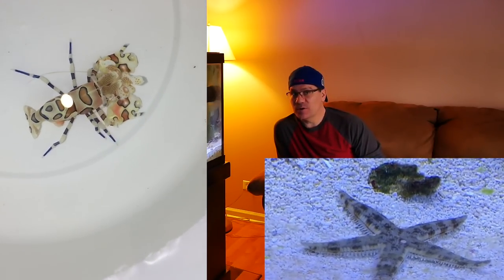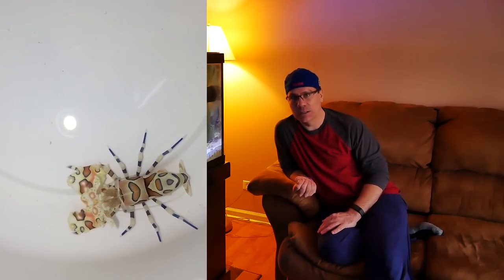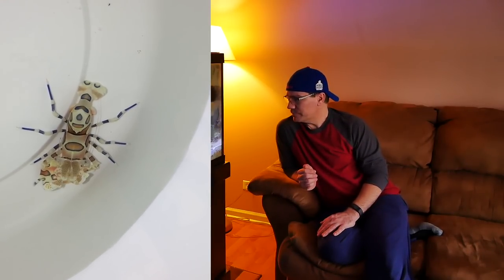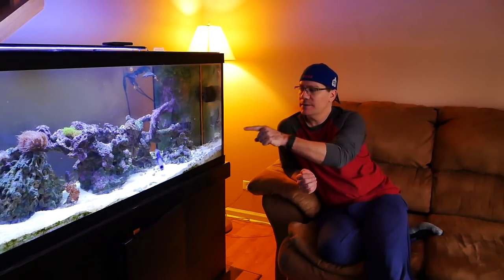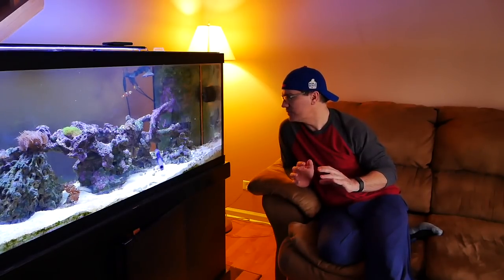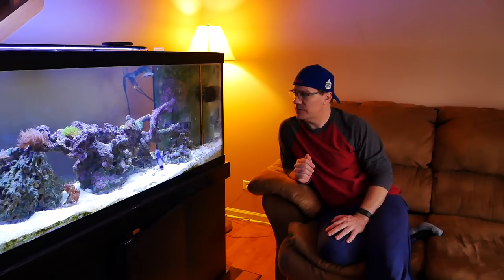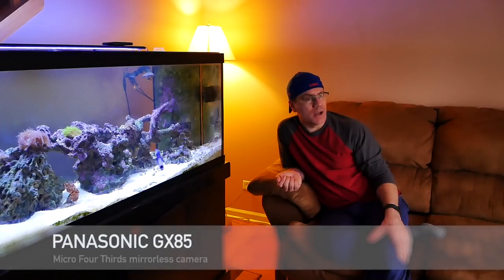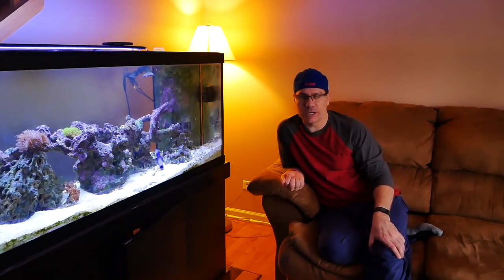asterina star fish removal from saltwater aquarium: harlequin shrimp update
asterina star fish removal. Harlequin shrimp update. the harlequin shrimp ate my sand sifting starfish after 3 days. white starfish remain on aquarium glass. may take a couple months for the harlequin shrimp to eat them all. i bought the harlequin shrimp to eat all the little white starfish in my aquarium. these asteria starfish are pests. saltwater aquarium care that's fun and honest.

Steve Rotter
Elgin, IL
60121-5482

How to kill ich and marine velvet parasites in your saltwater aquarium. For beginners to advanced. ONLY $2.99. The facts on how to kill ich and marine velvet, keeping your fish healthy permanently.

I play guitar, order my cd (signed copy) MIME RIOT - FEAR